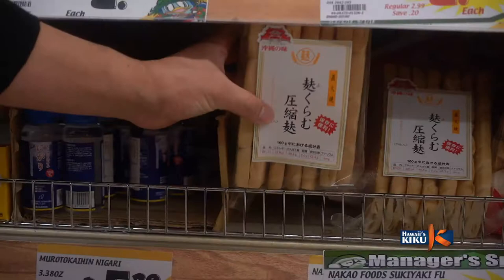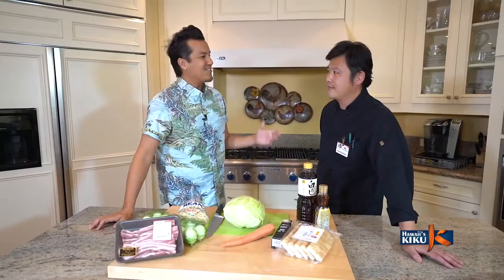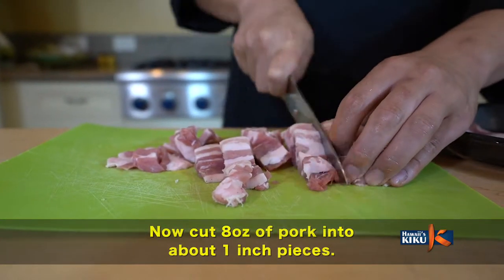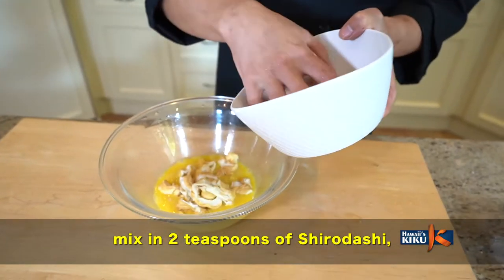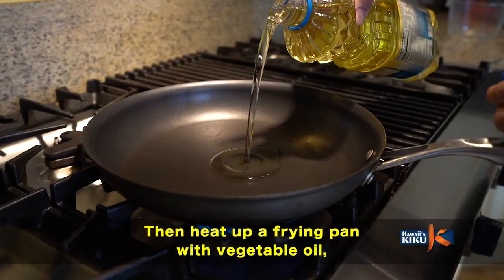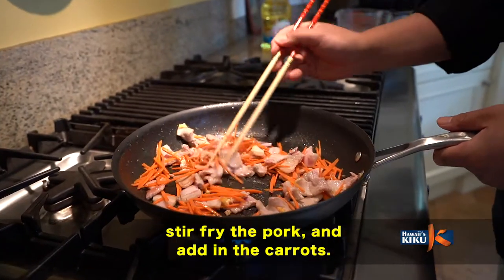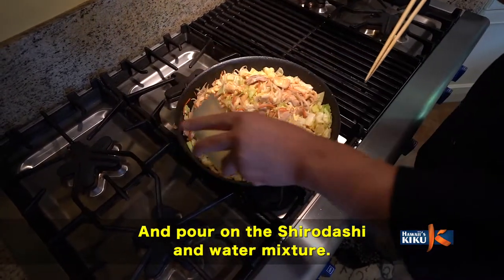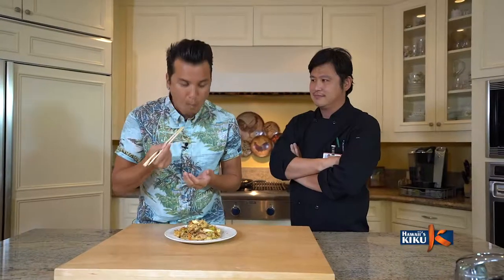KIKU-TV_Itadakimasu_Fu Champru by Kota Kawahara